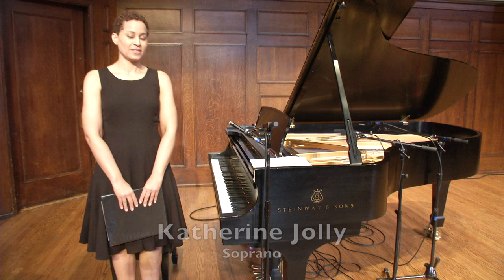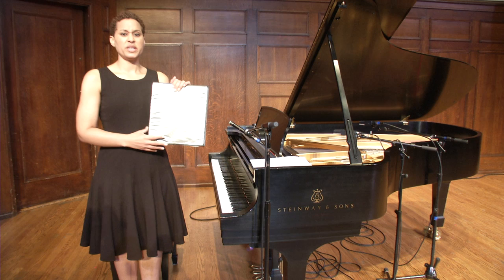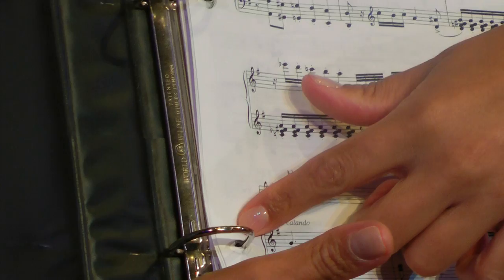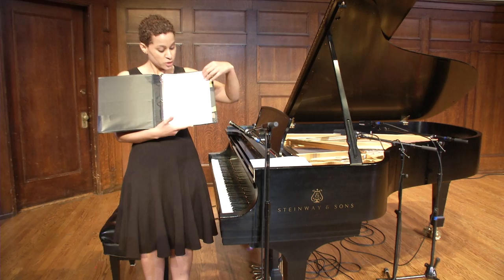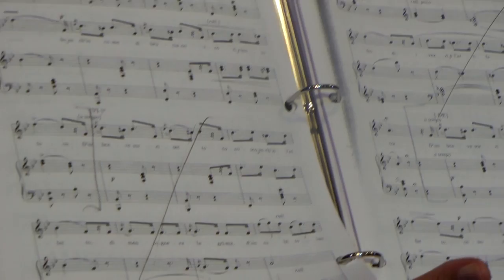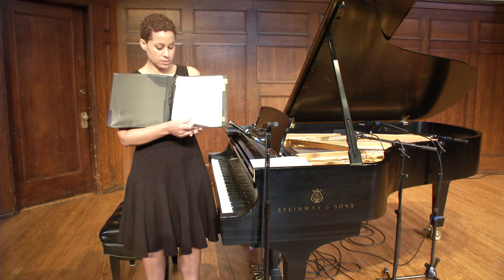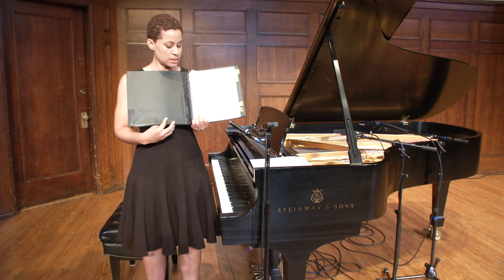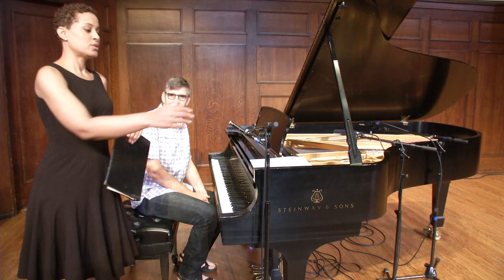Sheldon Online Music Academy: Katherine Jolly, Preparing for an Audition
Soprano Katherine Jolly demonstrates tips and techniques for preparing for an audition.